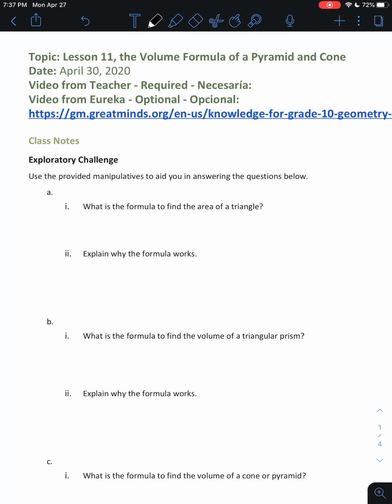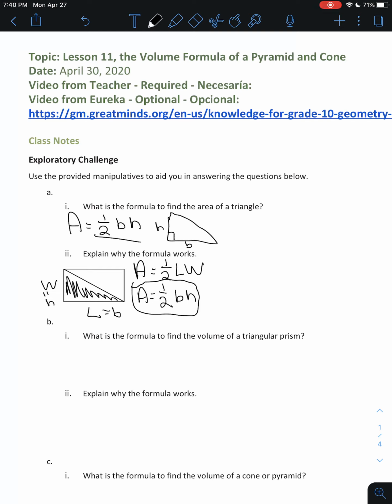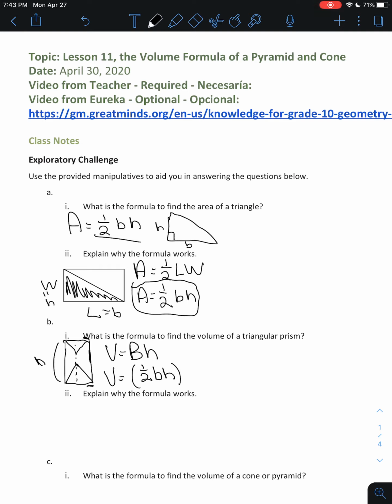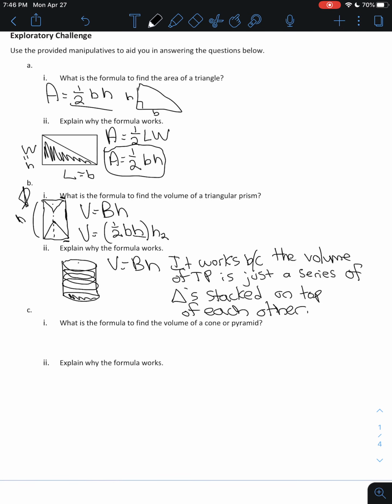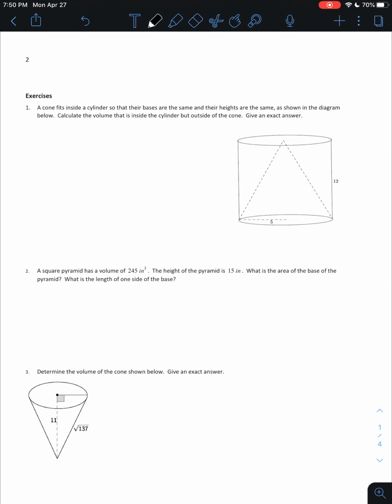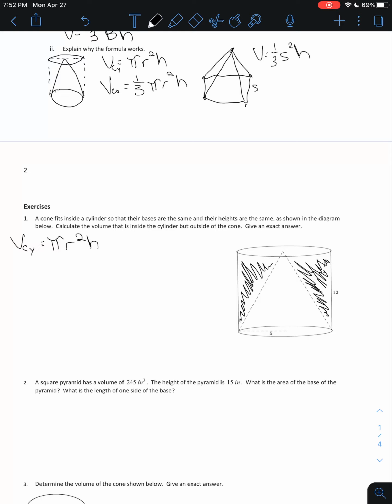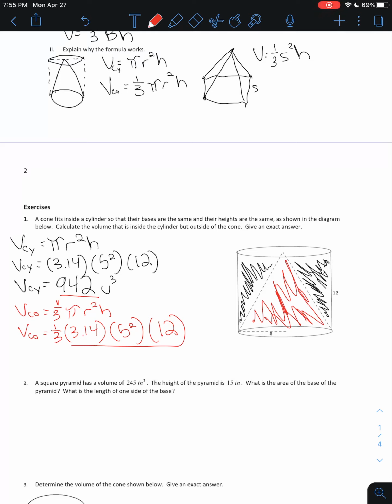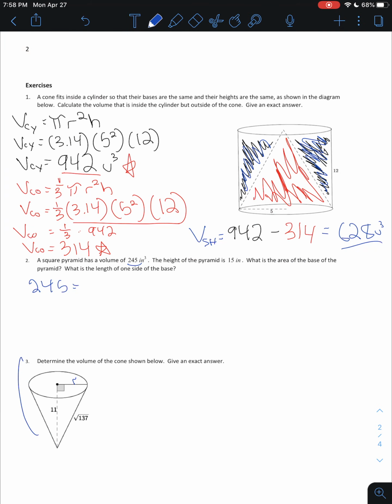Day 8 Lesson 11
Today's lesson looks at problems related to the volume of cones and pyramids!